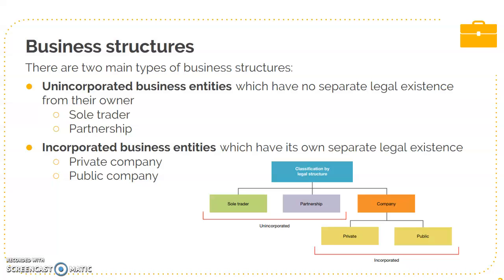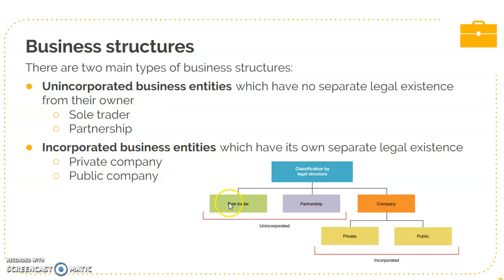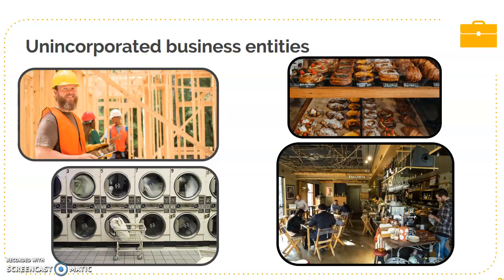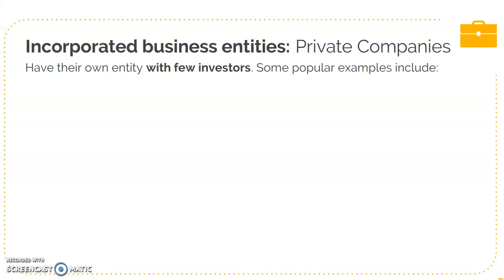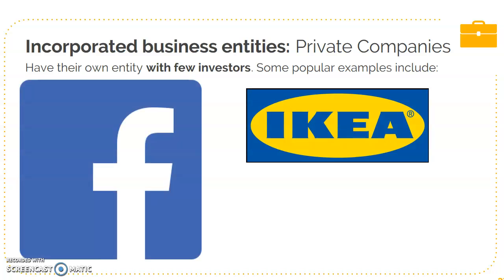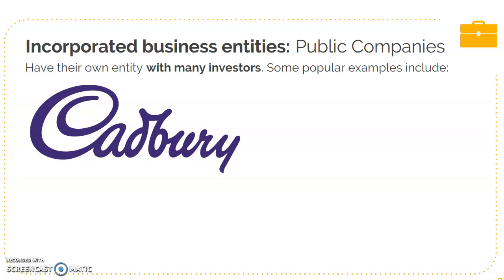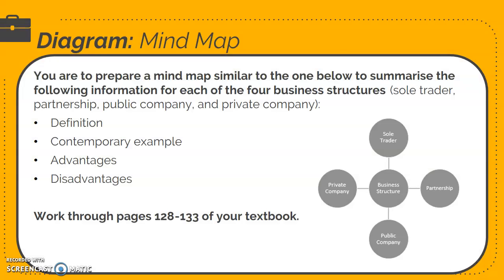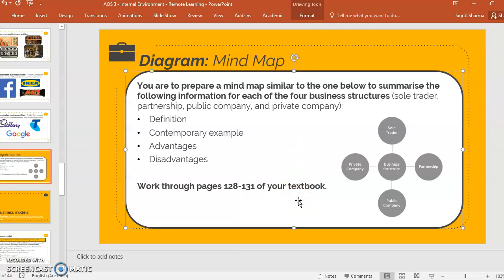Year 11 BM: Week 3 Internal Environment: Business Structures